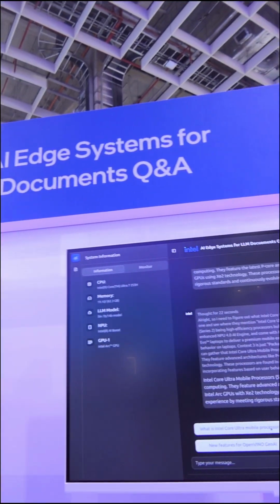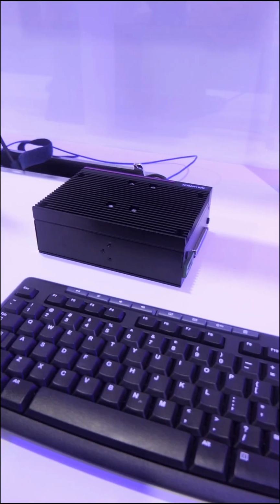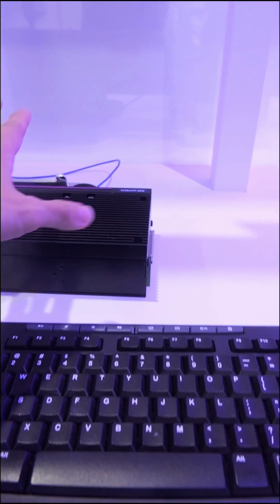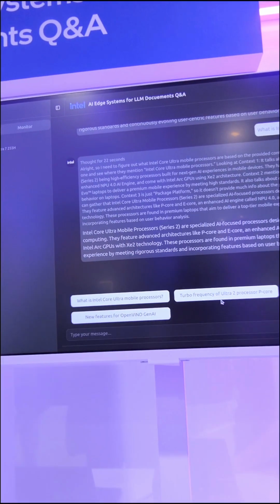You Can run LLMs with just Intel on board graphics?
You don't need a discrete GPU to run LLMs. Intel's integrated graphics can do the work? WOW